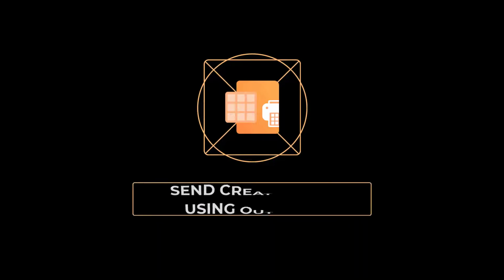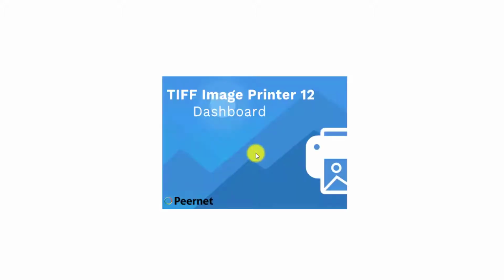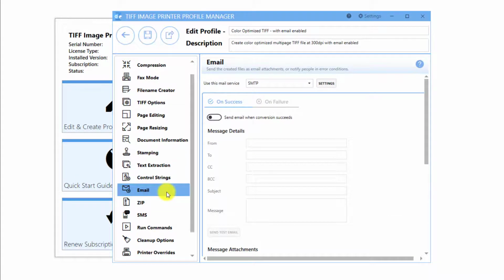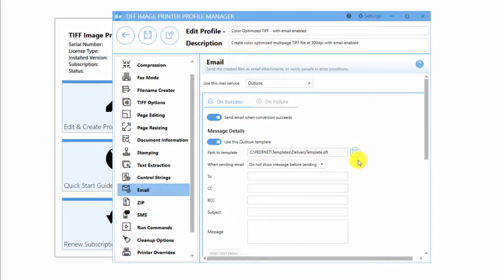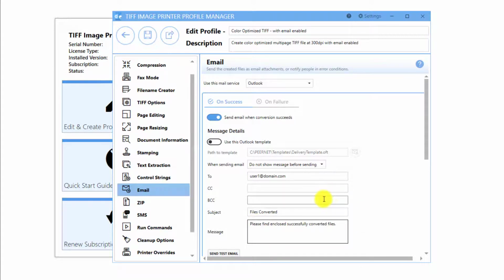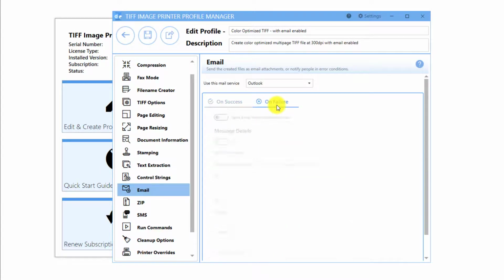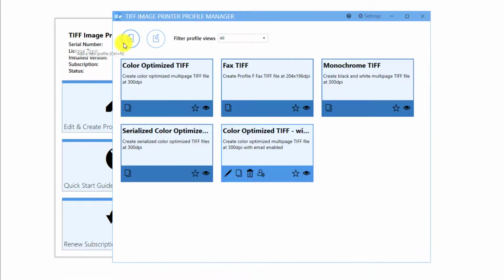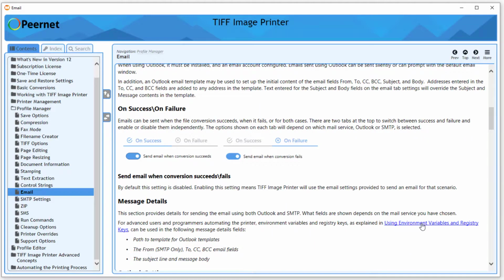Email Created Files Using Outlook | Raster Image Printer 12 | PEERNET